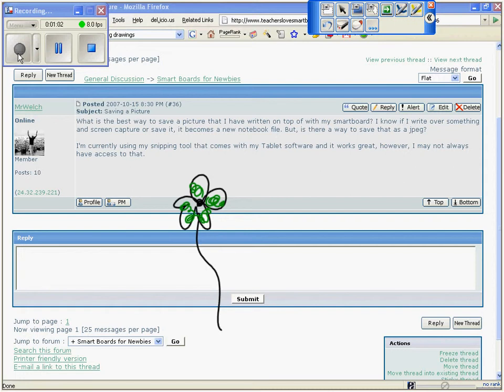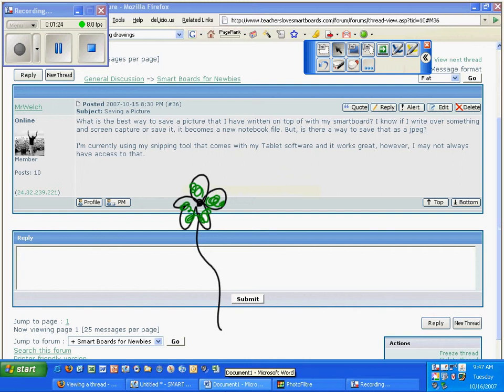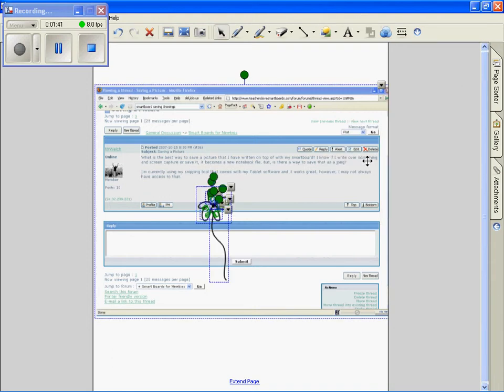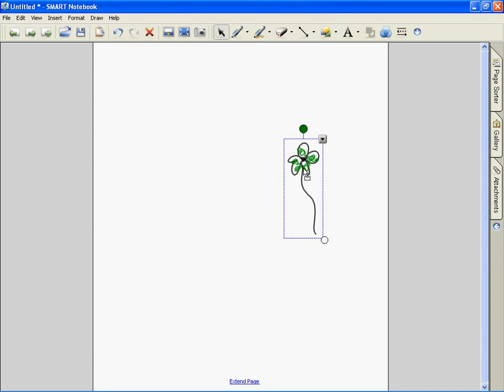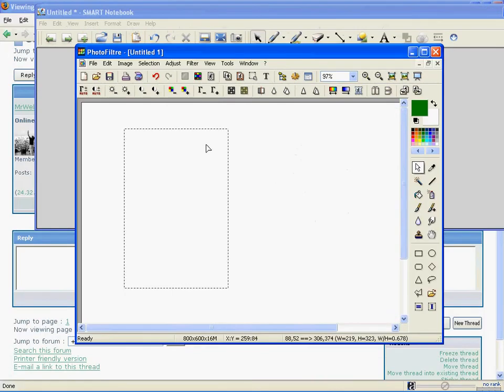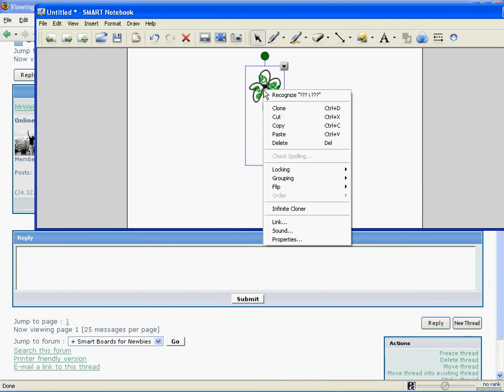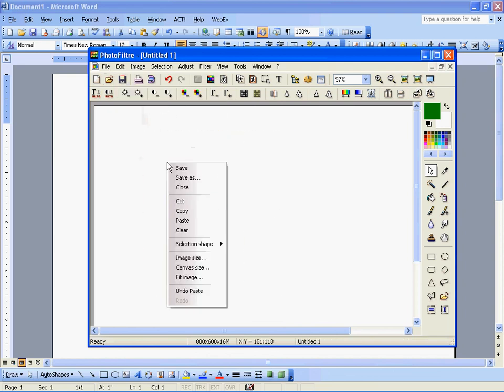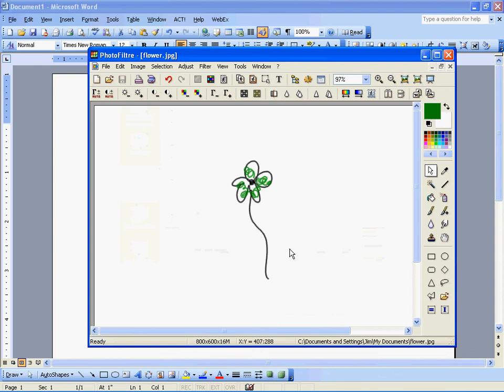Saving Objects on the SmartBoard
This demonstration will show how to save anything you draw on your Smartboard as a graphic object.